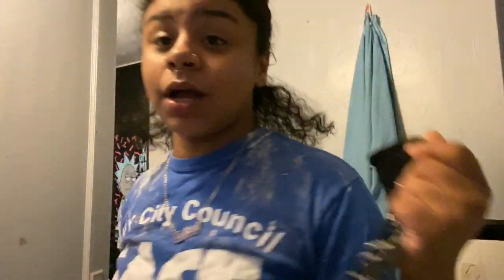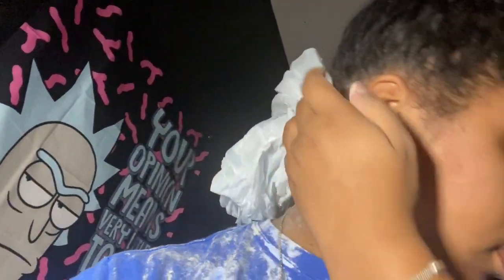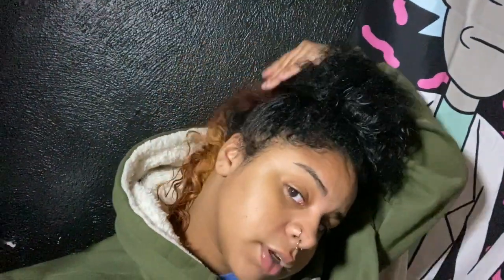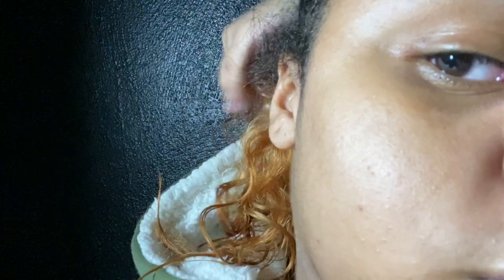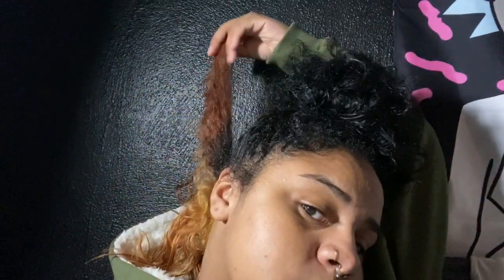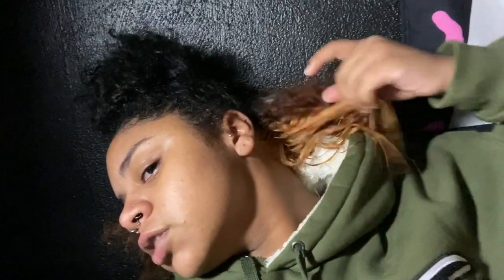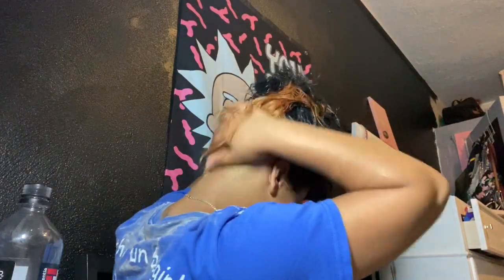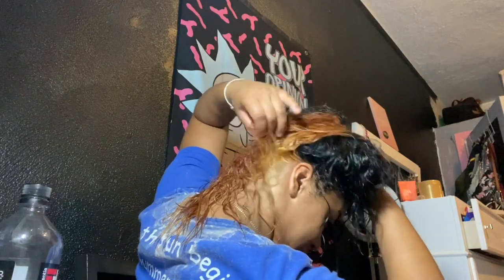Coloring half my head blonde ||adoreestarr